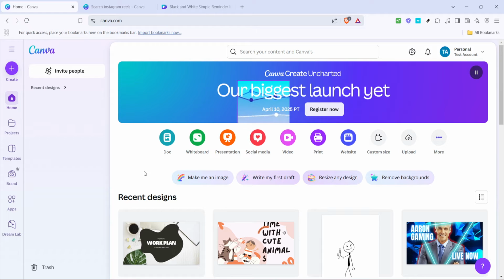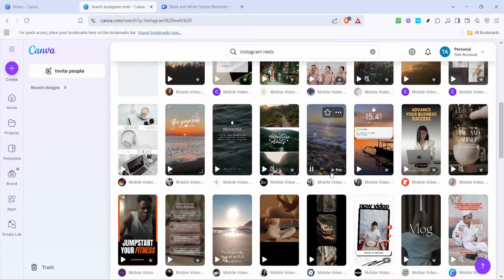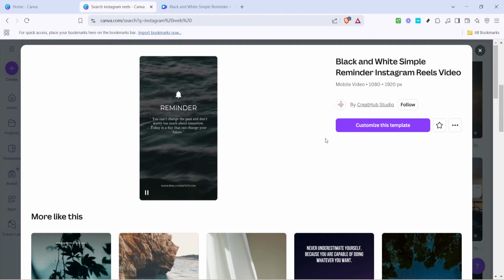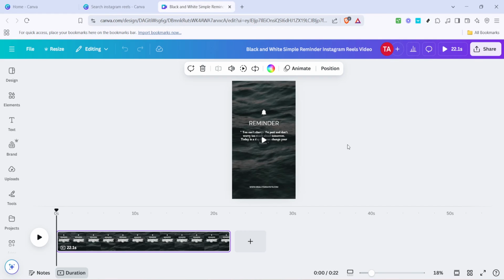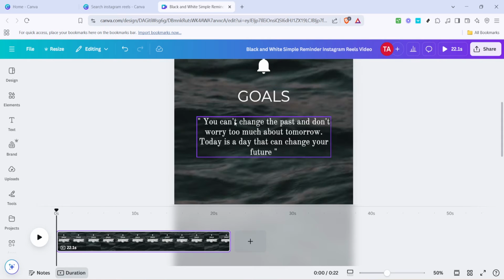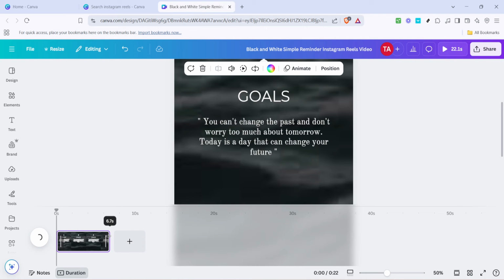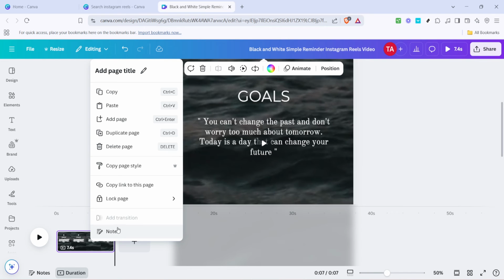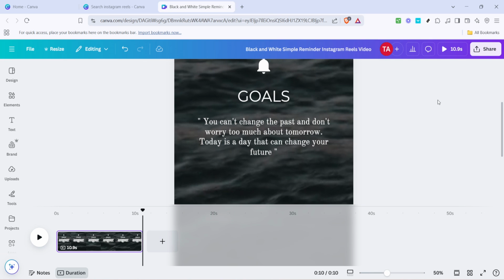How to Create Instagram Reels in 24 Hours with Canva (Full 2025 Guide)